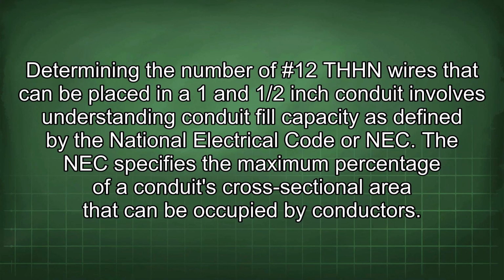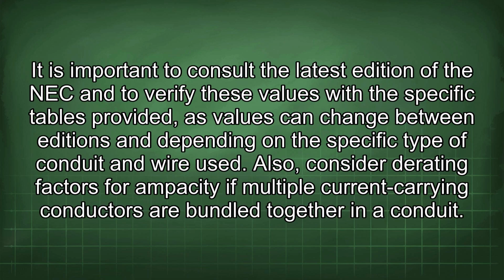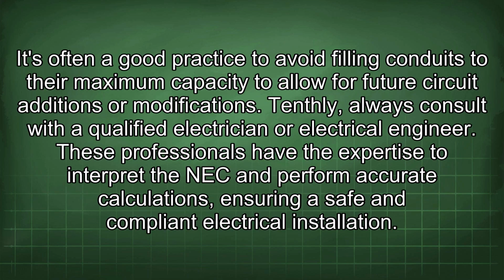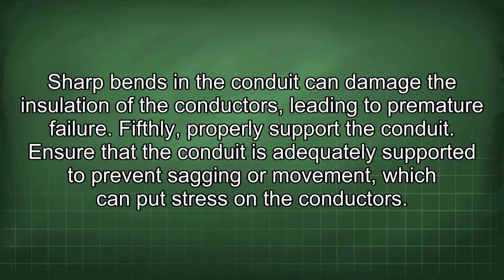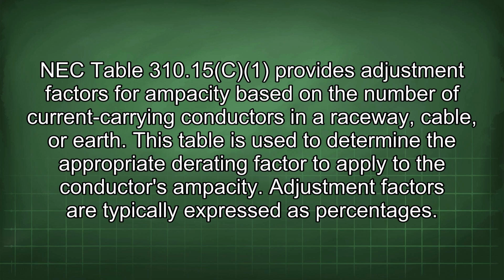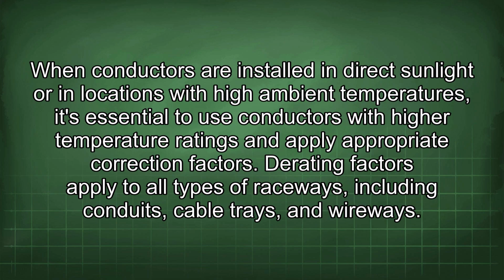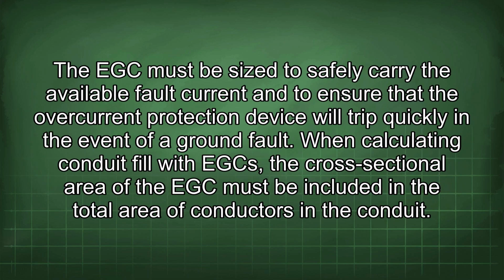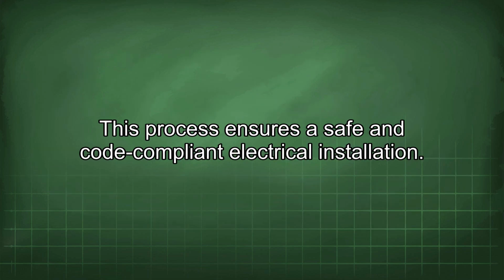How Many #12 THHN Wires Fit 1 1/2 Inch Pipe?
This video explains how to determine the maximum number of #12 THHN wires that can be installed in a 1 1/2 inch conduit. We'll reference relevant electrical codes and tables for accurate calculations. Learn about conduit fill capacity and wire sizing.